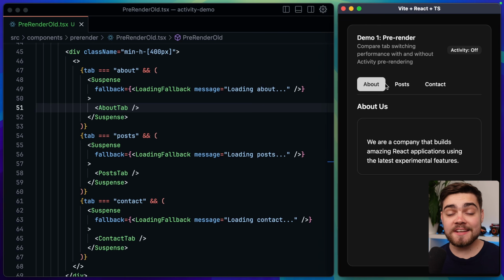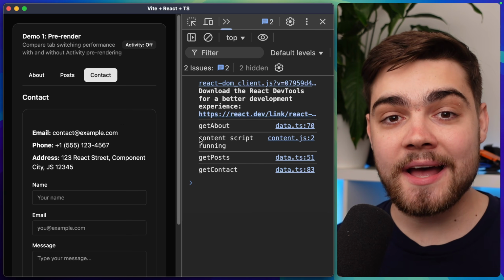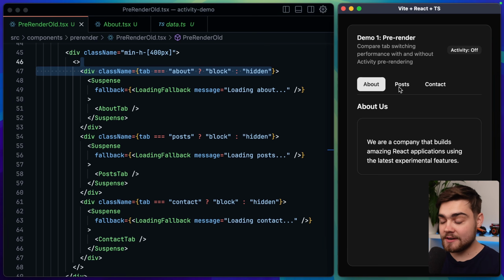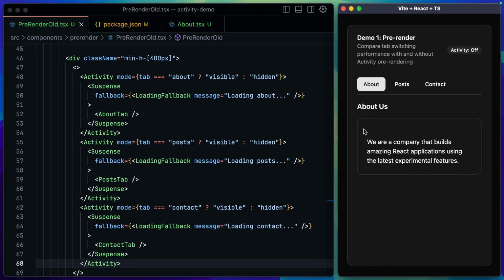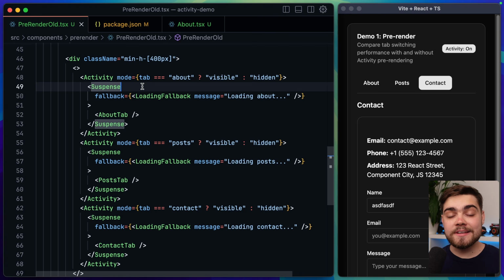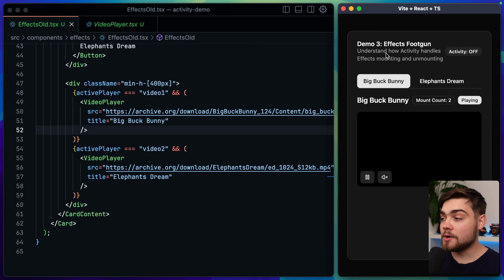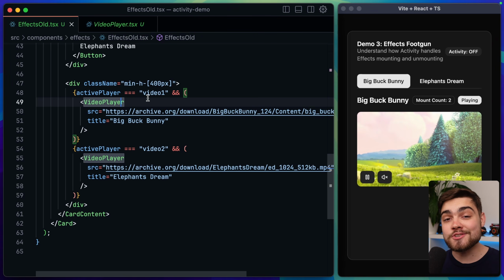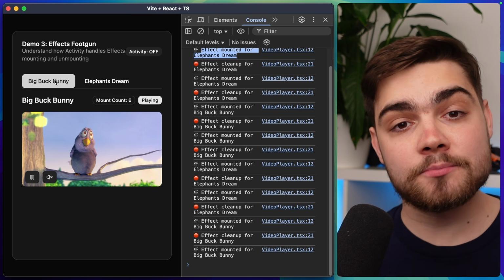React's NEW Activity Component Explained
React's new experimental Activity component is here to solve your tab switching nightmares. Learn how this hidden gem manages component visibility, preserves state between tab switches, and boosts performance by pre-rendering content at lower priority. We'll explore real-world examples with tabs, forms, and video players to show why Activity might be the missing piece in your React performance toolkit.

Key topics covered:
• How Activity differs from conditional rendering and CSS hiding
• Pre-rendering components at lower priority for better performance
• Preserving React and DOM state when components unmount
• Managing effects lifecycle with Activity's visible/hidden modes
• Real-world use cases: tab interfaces, video players, and forms
• Potential footguns and best practices when using Activity